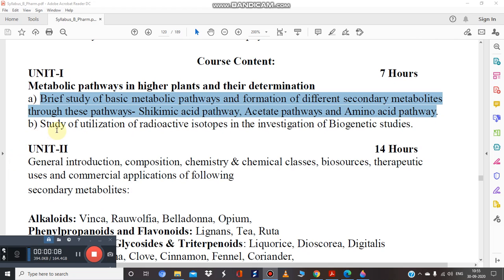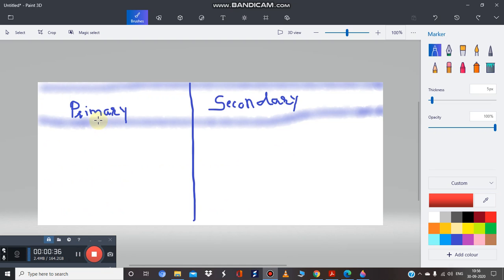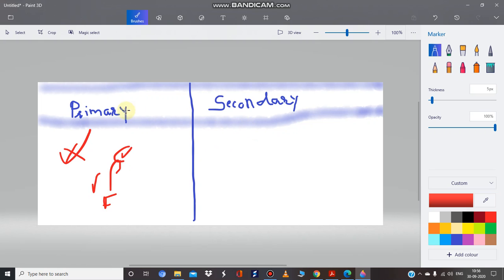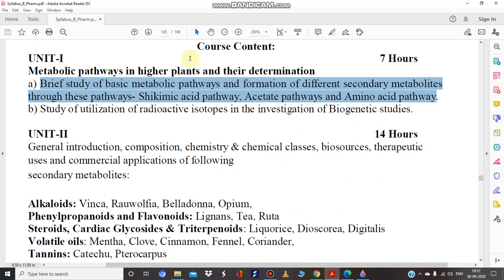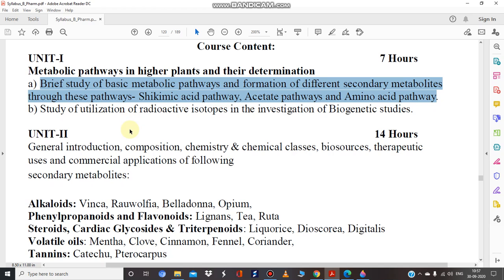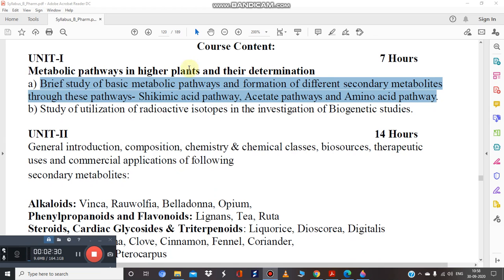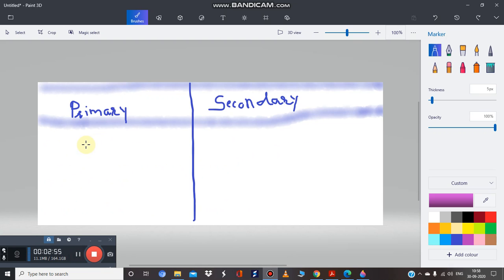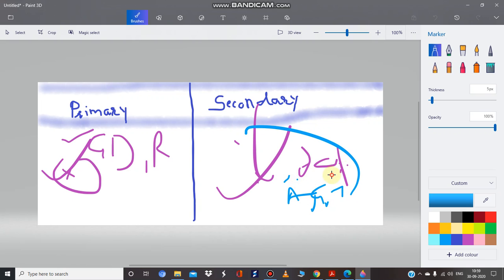Biosynthetic Pathways part 1 (pdf enclosed in description)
Biosynthetic Pathways part 1
pdf link of google drive -freely accesible